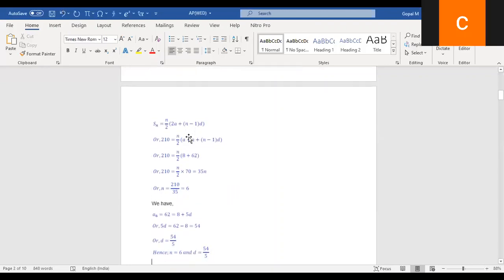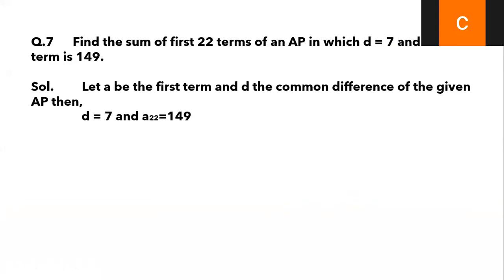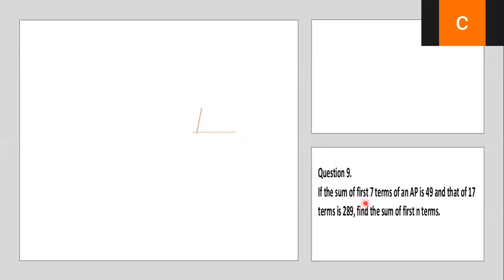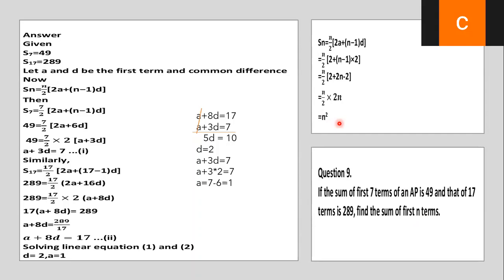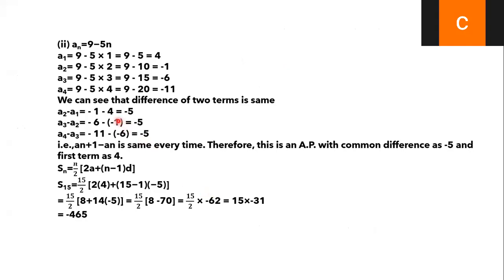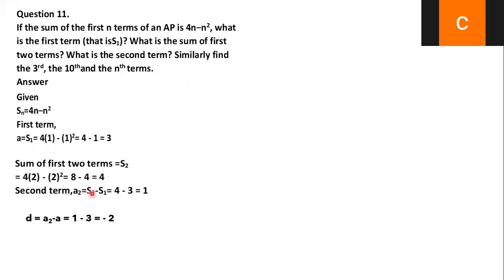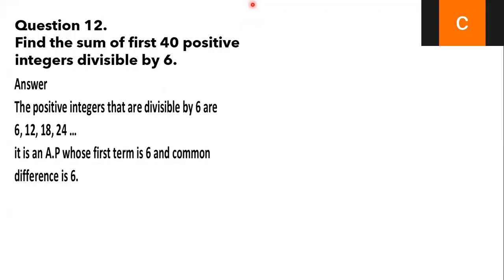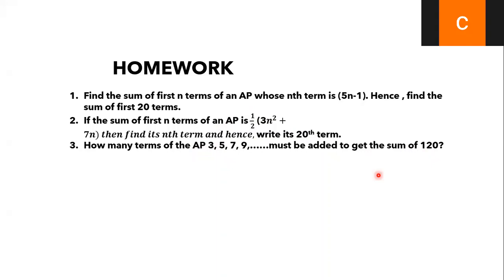EuroSchool_Math_Arithmetic Progression_Ex 5.2_Part 7